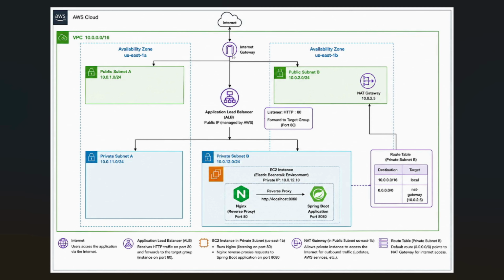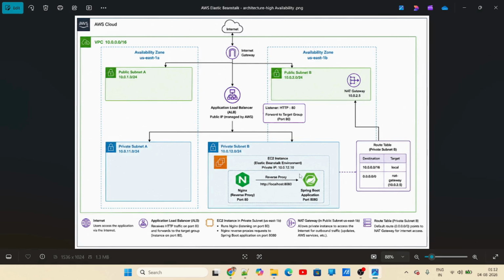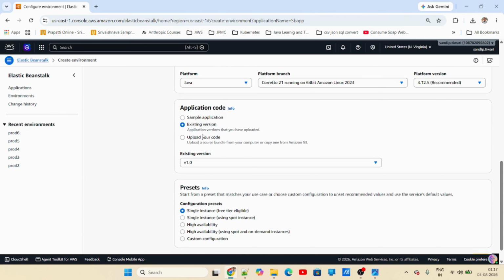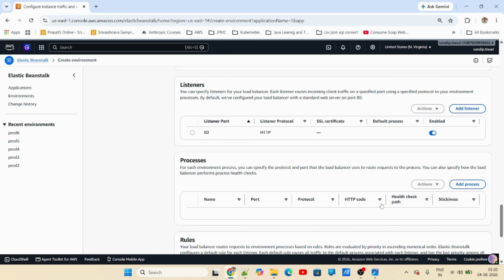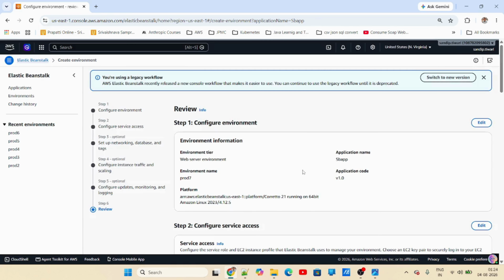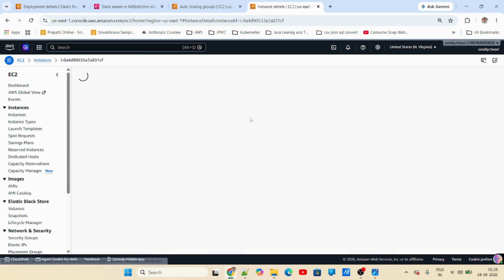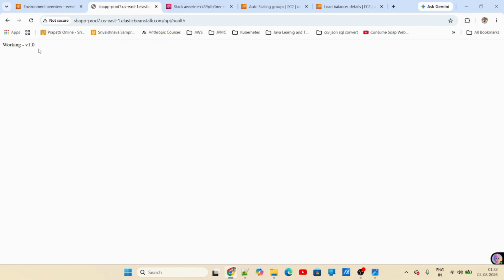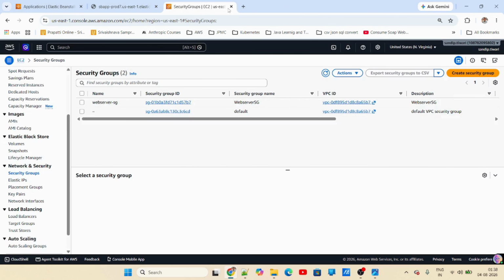Production-Ready AWS Elastic Beanstalk High Availability Architecture Hands-On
🚀 **Build a Production-Ready High Availability Architecture on AWS Elastic Beanstalk from Scratch!**

In this comprehensive hands-on tutorial, you'll learn how to deploy a **Spring Boot application** on **AWS Elastic Beanstalk** using a **production-grade, highly available architecture**.

Unlike basic tutorials, this video explains **how real-world production environments are designed**, covering networking, security, load balancing, reverse proxy configuration, and troubleshooting.

✅ AWS Elastic Beanstalk High Availability Architecture
✅ Public vs Private Subnets Explained
✅ VPC Design for Production Workloads
✅ Application Load Balancer (ALB) Configuration
✅ Auto Scaling Group (ASG) Configuration
✅ Internet Gateway (IGW) & NAT Gateway Architecture
✅ Why Private EC2 Instances Need NAT Gateway
✅ Nginx Reverse Proxy Configuration
✅ Deploy Spring Boot on Elastic Beanstalk
✅ Health Checks & Target Groups Explained
✅ Route Tables & Network Traffic Flow
✅ Security Groups Best Practices
✅ End-to-End Hands-On Deployment
✅ Real Production Architecture Used in Enterprises

## 🏗️ Architecture Covered

✔ Auto Scaling Group (ASG)

✔ Elastic Beanstalk Environment

✔ Nginx Reverse Proxy (Port 80)

✔ Spring Boot Application (Port 8080)

✔ NAT Gateway

✔ Route Tables

✔ High Availability Across Multiple Availability Zones

## 🔥 Real Production Troubleshooting

During this hands-on session, we also troubleshoot a real deployment issue:

* Why Elastic Beanstalk deployment fails without a NAT Gateway
* Why Target Group health checks become unhealthy
* Why the application is never deployed
* Why outbound connectivity is required
* How to fix the deployment like a production engineer

## 📚 Perfect For

* AWS Beginners
* Java Developers
* Spring Boot Developers
* DevOps Engineers
* Cloud Engineers
* AWS Solution Architects
* Platform Engineers
* SRE Engineers
* Anyone preparing for AWS interviews or certifications

## 🎯 Technologies Used

* Amazon EC2
* Application Load Balancer (ALB)
* VPC
* Public & Private Subnets
* Internet Gateway
* NAT Gateway
* Route Tables
* Security Groups
* Nginx
* Spring Boot
* Java
* AWS CloudFormation

📌 If this video helps you understand Elastic Beanstalk production deployments, please **Like**, **Share**, and **Subscribe** to **Advanced Tech Tutor (ATT)** for more in-depth AWS, Java, Spring Boot, Kubernetes, Docker, Terraform, and System Design tutorials.